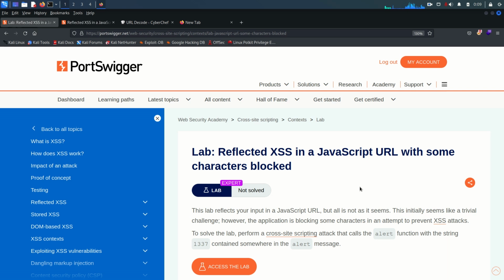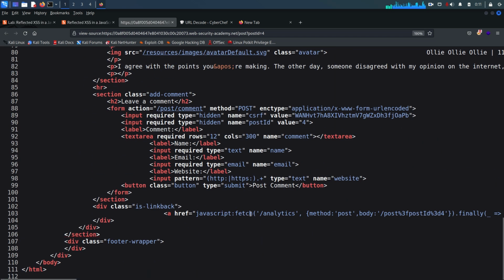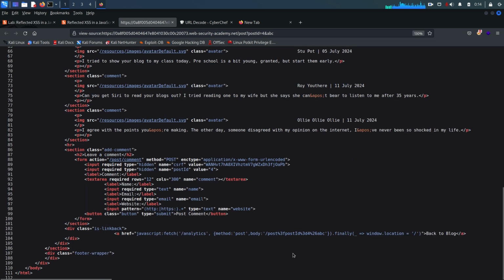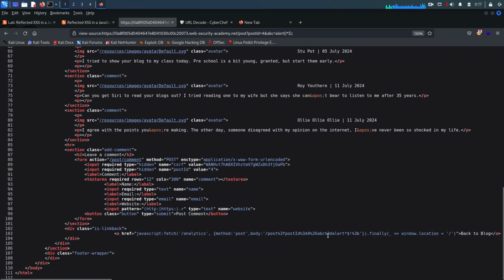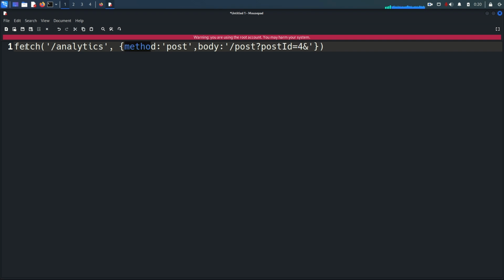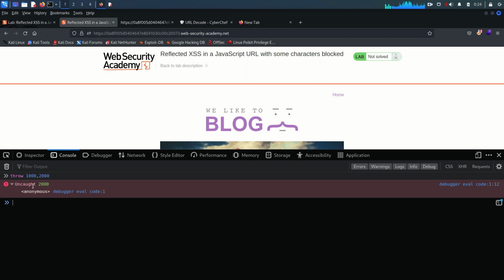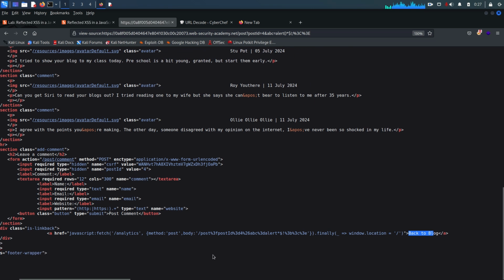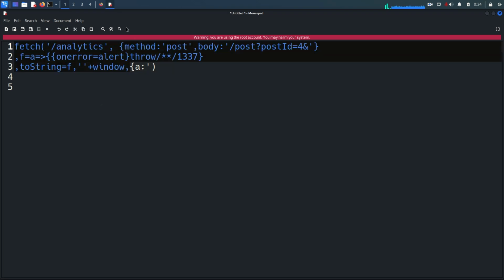Reflected XSS in a JavaScript URL with some characters blocked - Lab#28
In this video, I demonstrate how to exploit a Reflected Cross-Site Scripting (XSS) vulnerability in a JavaScript URL context, where some characters are blocked to prevent attacks. While the challenge appears straightforward, the application filters certain payloads, requiring a creative bypass. I successfully inject a payload that triggers an alert() function containing the string 1337. Watch till the end to see how I work around the restrictions!

🔹 Lab Type: Reflected XSS in JavaScript URL
🔹 Vulnerability: Character filtering in JavaScript URL context
🔹 Attack Goal: Execute alert() with "1337" in the message